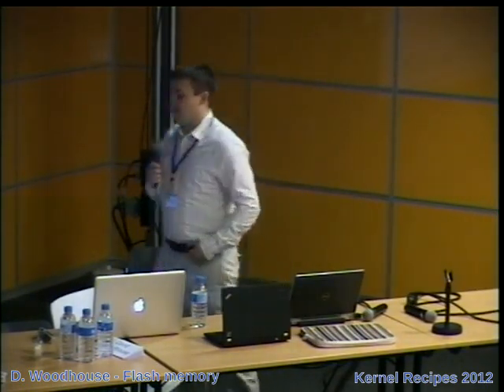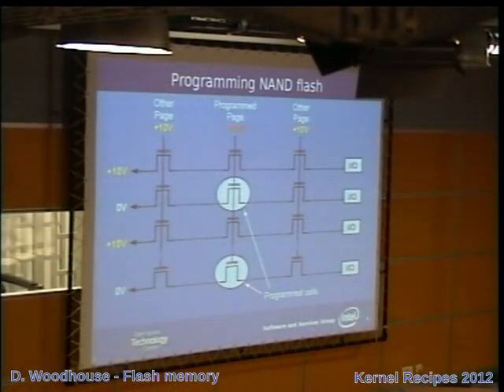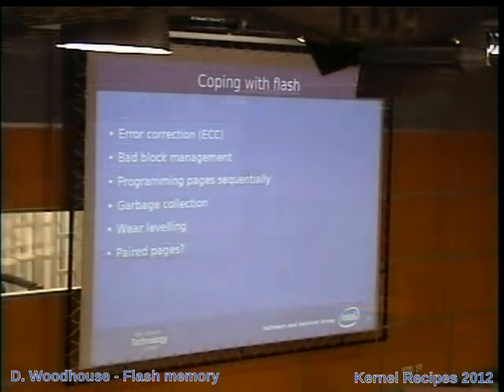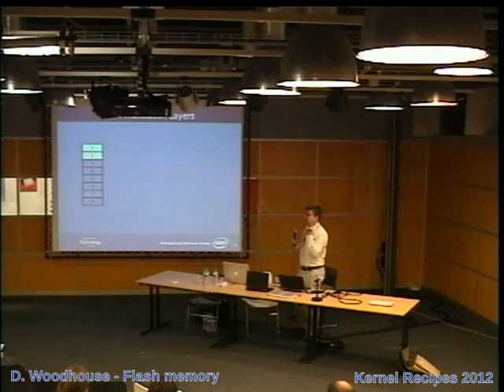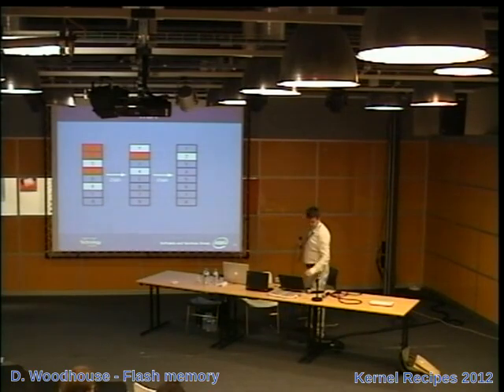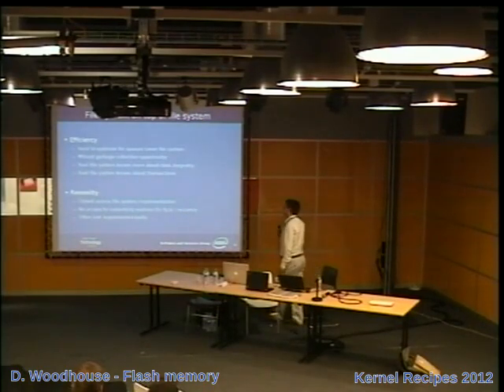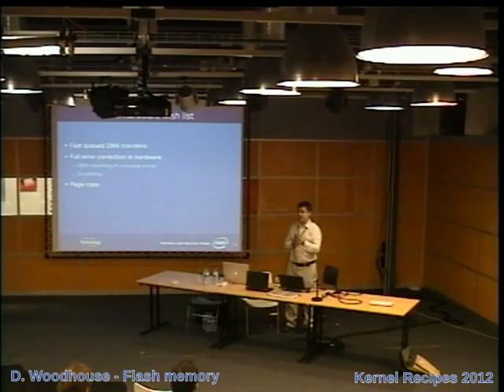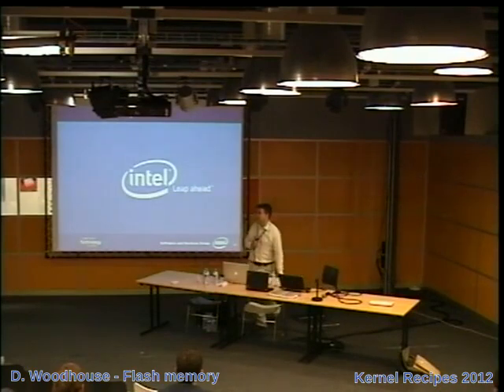Kernel Recipes 2012 - Flash Memory David Woodhouse